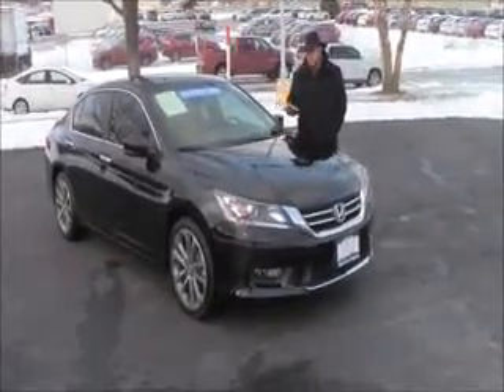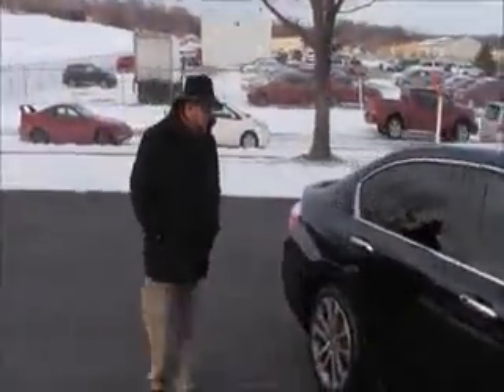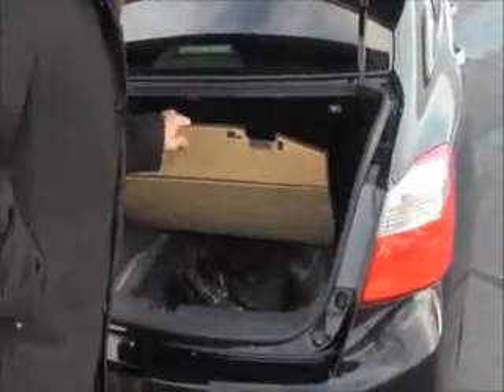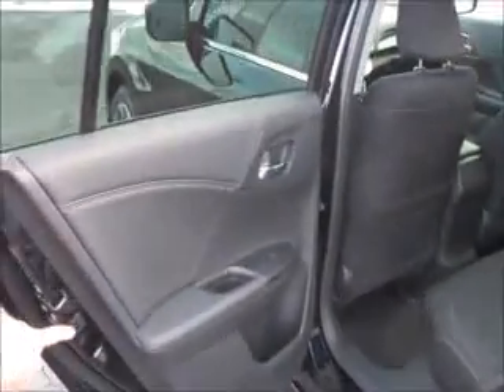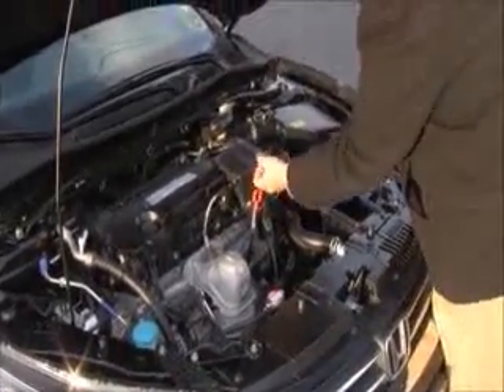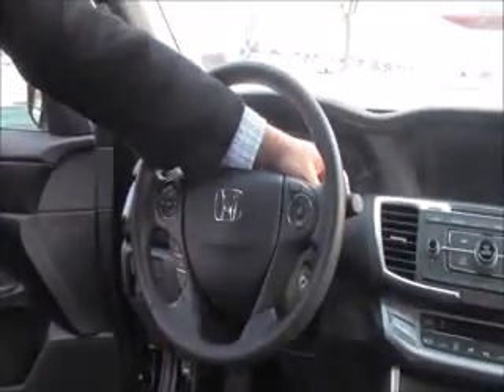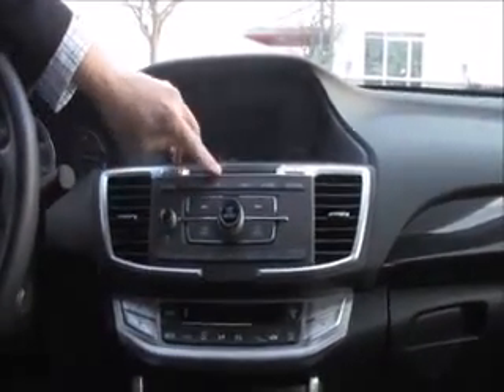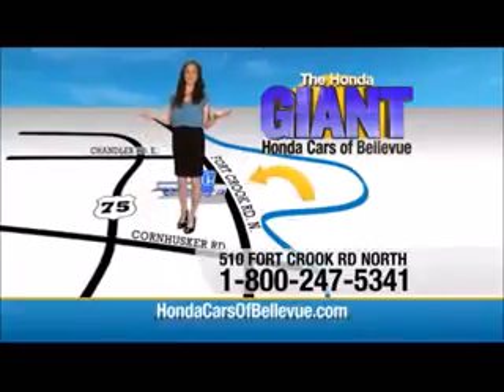Certified Used 2015 Honda Accord Sport for sale at Honda Cars of Bellevue...an Omaha Honda Dealer!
Test drive this Certified Used 2015 Honda Accord Sport for sale at Honda Cars of Bellevue your exclusive Honda dealer for Bellevue, Nebraska providing superior Honda service to the greater Omaha and Council Bluffs, Iowa metro areas.
This 2015 Honda Accord Sedan Sedan Sport is proudly offered by Honda Cars Of Bellevue

Rest assured when you purchase a vehicle with the CARFAX Buyback Guarantee, you're getting what you paid for. Choose from the highest selection of CARFAX one-owner vehicles, like this Honda Accord Sedan at Honda Cars Of Bellevue.

This a worry-free vehicle that has passed our certification process. The Honda Accord Sedan Sedan Sport speaks volumes about it's driver, uncompromising individuality, passion for driving, and standards far above the ordinary. It's exceptional fuel-efficiency is a clear sign that not all vehicles are created with the same standards.

This wonderfully maintained Honda Accord Sedan is in the top 10% of its class when it comes to cleanliness and condition. Class defining, one-of-a-kind options are the standard with this Honda Accord Sedan plus much, much more.